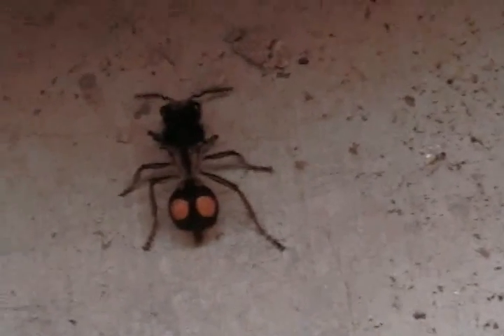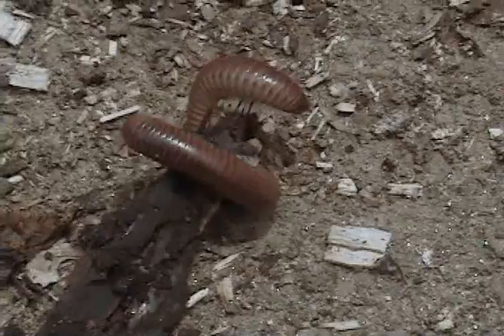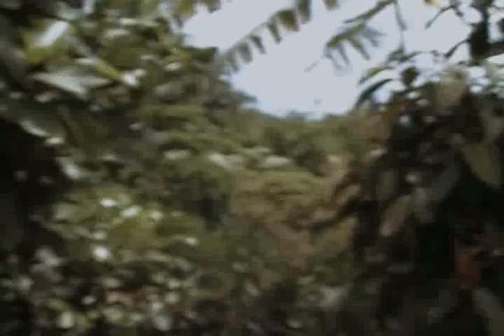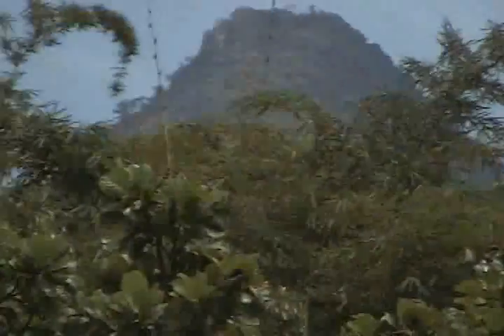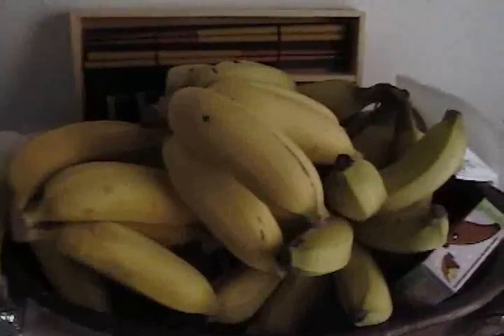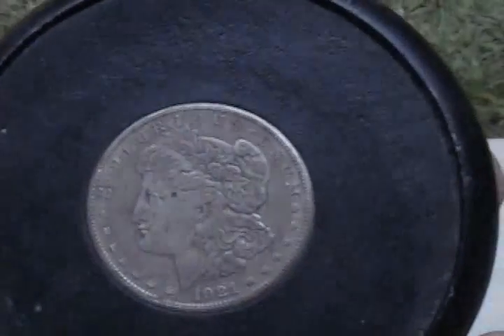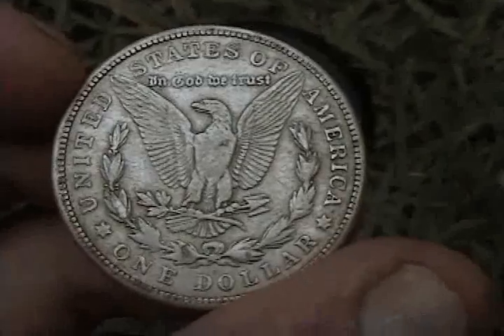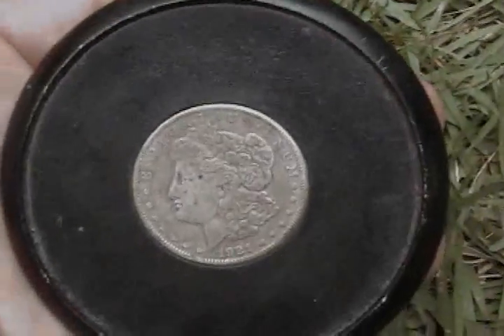Brazil's buggin' me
An interesting insect.  Its hind end looks like eyes.  I'm getting way too interested in bugs...

Speaking of which Here is a centipede.  They are all over the place here.

A quick peek of a peak.

A vine with a little bird.

Some stuff in the kitchen: bananas and the fridge mags.

Silver dollar in a cup holder.  I'm sure that's sacrilegious to some.  It's a 1921 Susan B. Anthony.

A lamp thingy.

Last a print in the living room.